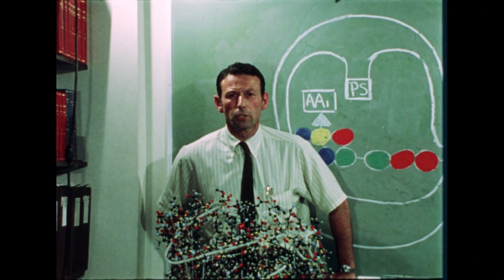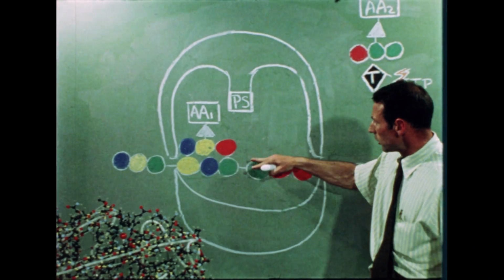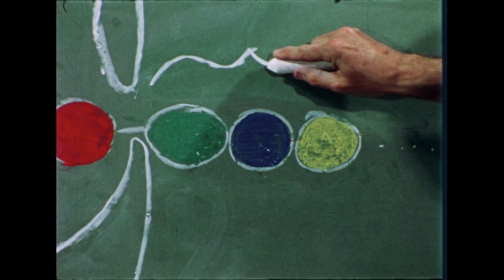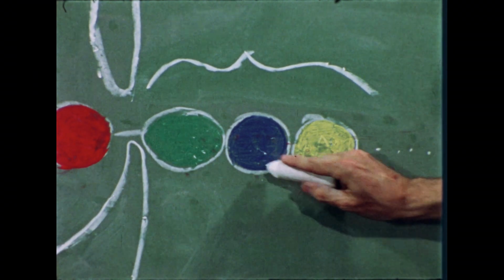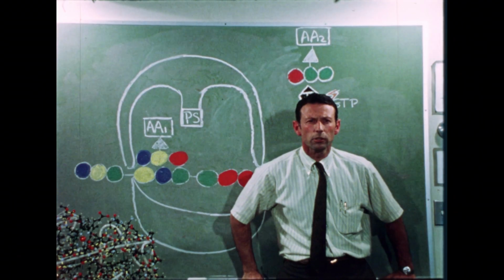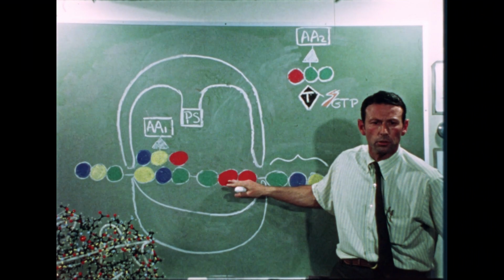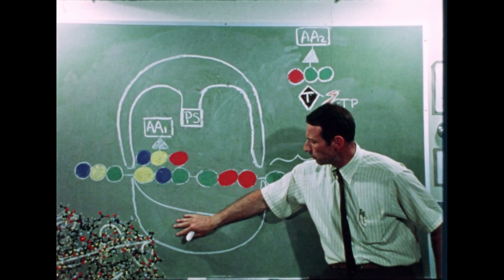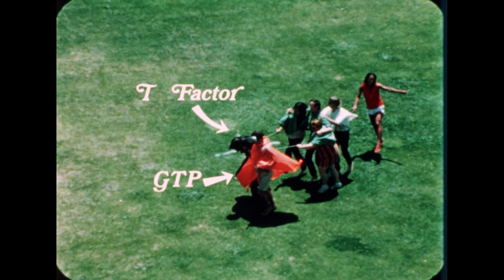Protein Synthesis: An Epic on the Cellular Level || Paul Berg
On an open field at Stanford University in 1971, several hundred students convened to undulate and impersonate molecules undergoing protein synthesis by a ribosome. A few were trained dancers, wearing costumes and colored balloons to identify their roles; most were recruited with the promise of fun and refreshments.

But make no mistake: despite the flower-power feel and psychedelic strains of the "Protein Jive Sutra," this is serious science. The narrator is Nobel laureate Paul Berg, who explains the process in a prologue that introduces the leading players, such as 30s Ribosome, mRNA, and Initiator Factor One.